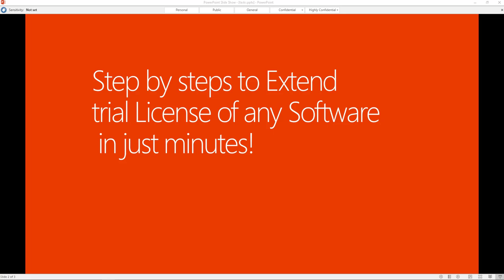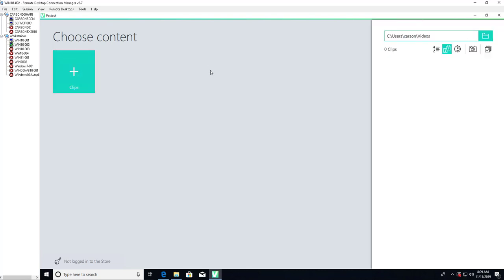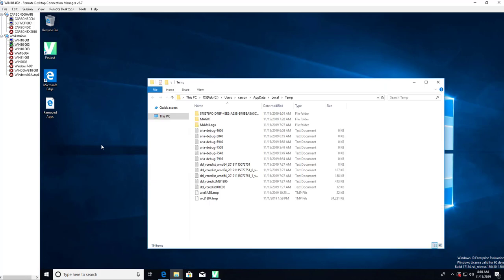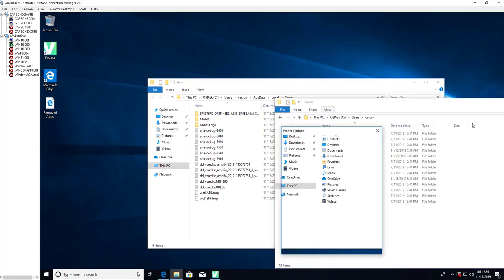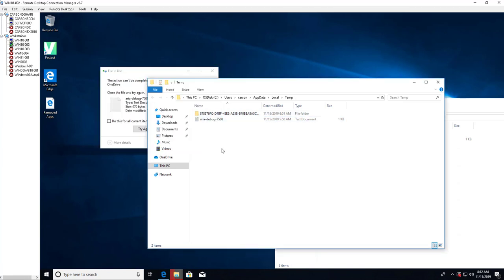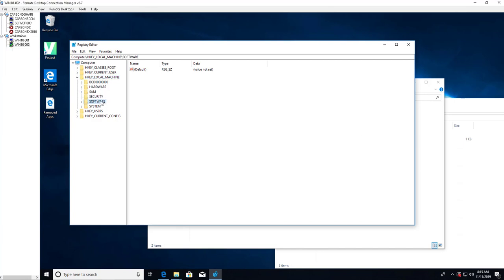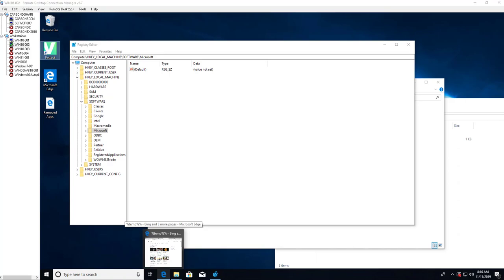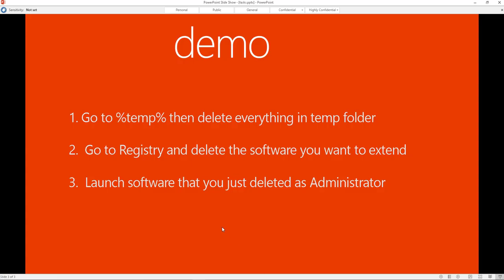Step by steps to Extend trial license of any software in just minutes - Nov 2019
The trick step by step how to extend trial license of any software in just minutes.